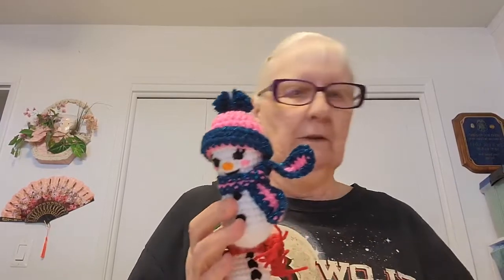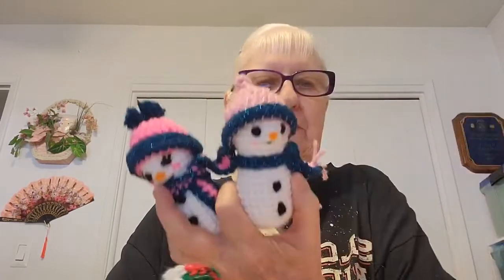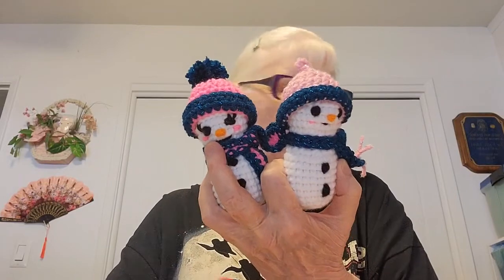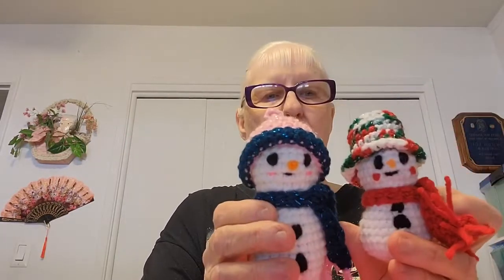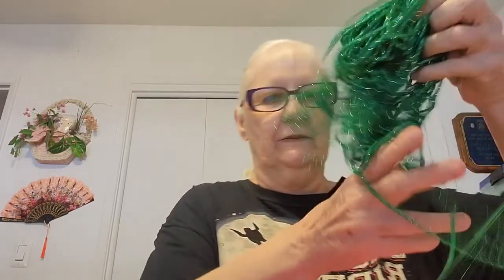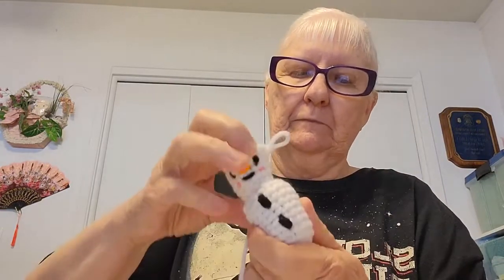Easy Crochet Snowman ornament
MC small amount of white worsted weight yarn (I used red heart supersaver)
small scraps of black, pink or red and orange yarn for buttons and face
you can also use 6mm safety eyes but please do not use if you are doing Random Acts of Kindness as you do not know if a small child is finding the item and it is a choking hazard. Thank you
F Hook (3.75)
tapestry needle
inc (increase)
dec (decrease)
1. 6 sc in a MC
2. 2 sc in each sc around=12sc
3. 1sc, 1inc around=18sc
4-10 1 sc around=18
work buttons then stuff bottom
11. 1 sc, 1 dec around=12
12. 1 sc, 1 dec around=9
13. 2 sc in each sc around=18
14-16. sc around=18
17. 1 sc, 1 dec around=12
begin to stuff head
18. dec around=6 pull yarn through add more stuffing if needed and close with tapestry needle